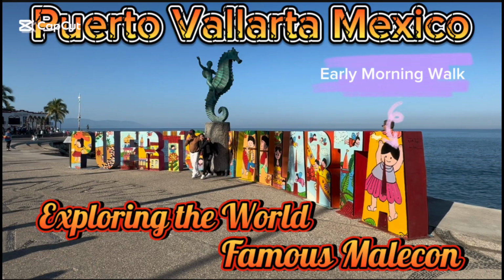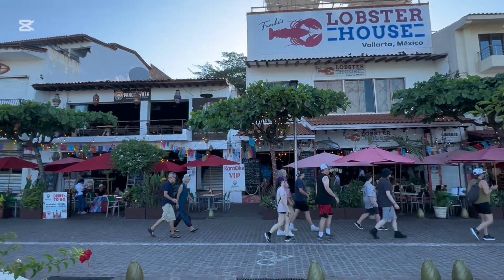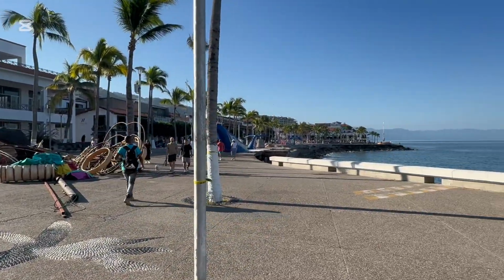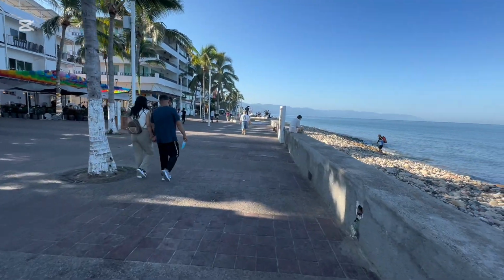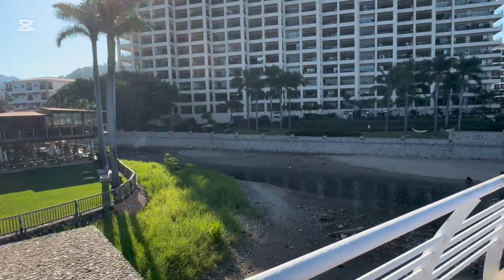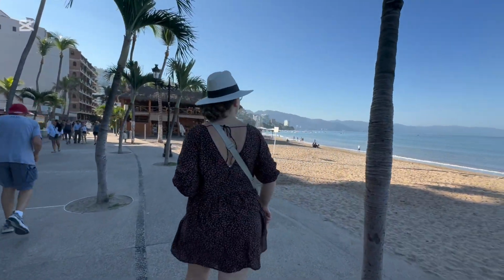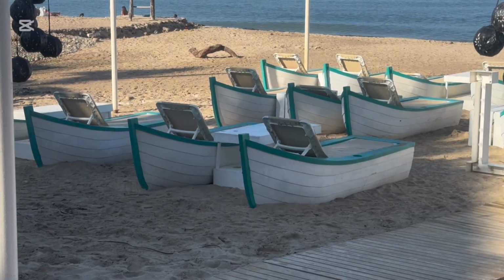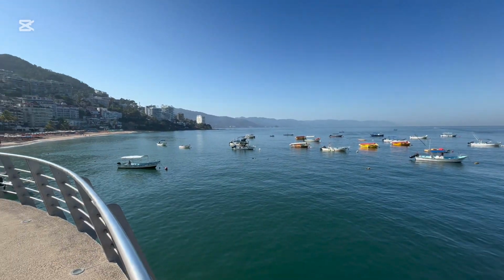Puerto Vallarta, Mexico - Morning Malecon Walk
Puerto Vallarta, Mexico - Morning Malecon Stroll: My daily morning walk took me along Puerto Vallarta's premier tourist destination today. Opting for an early start, I encountered fewer tourists, but joined locals and expatriates similarly engaged. This prime location offers an ideal setting to accumulate steps while taking in the breathtaking views.